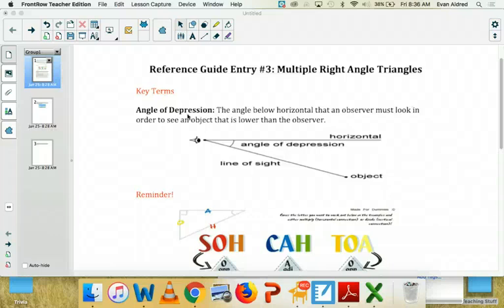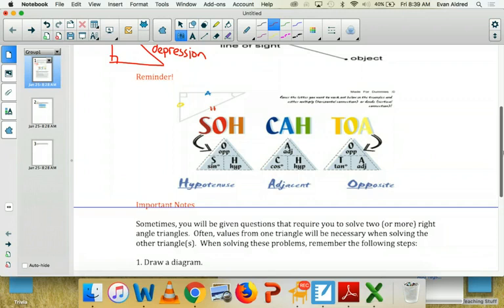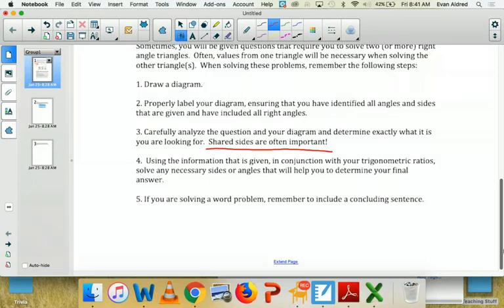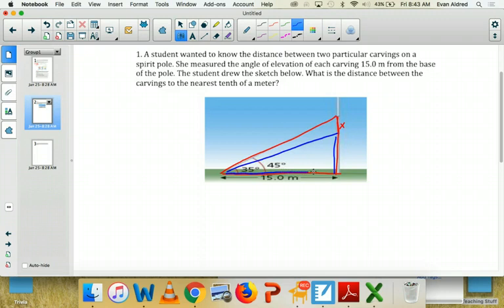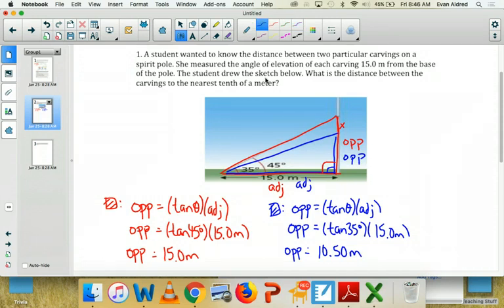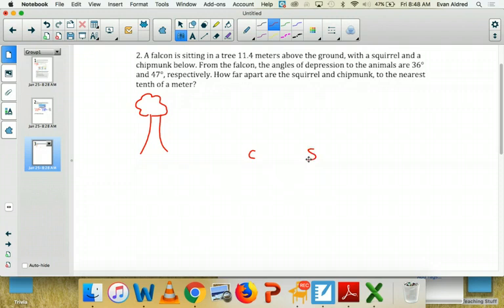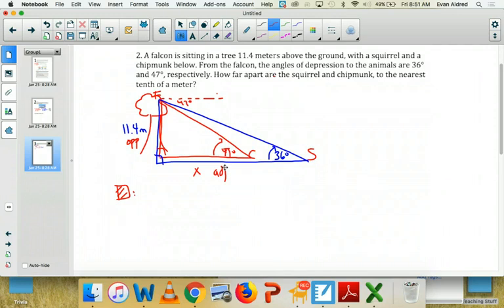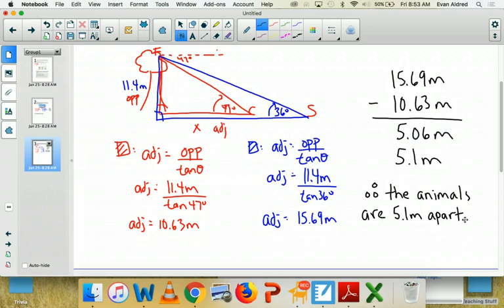Unit 2 - Reference Guide #3: Multiple Right Triangles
This Reference Guide Entry examines word problems that involve multiple right triangles and solves two problems of this nature.